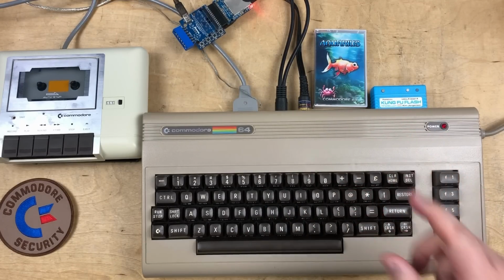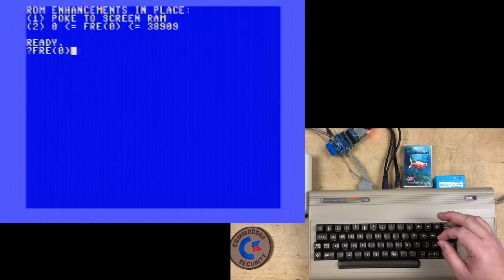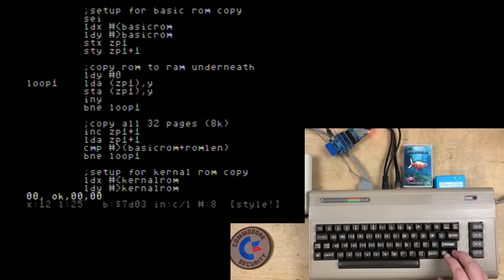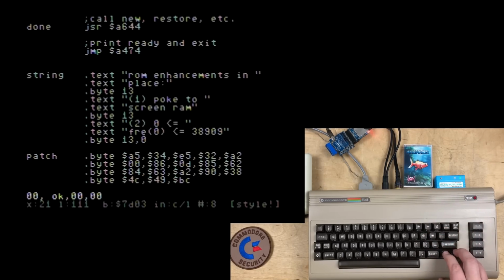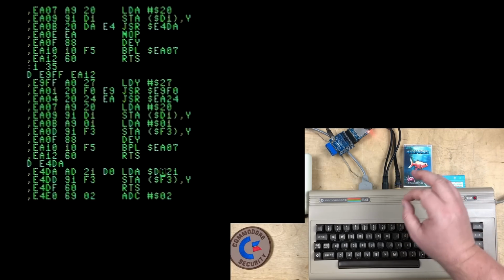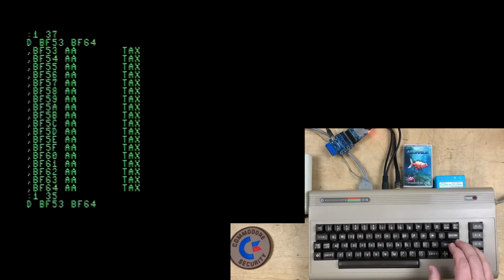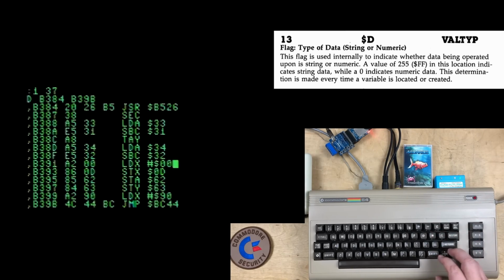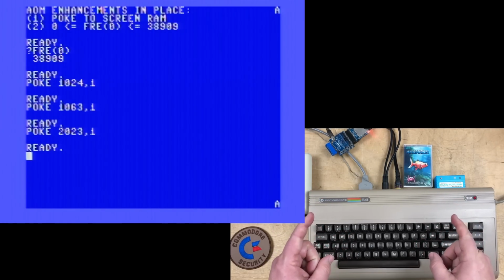CBM-64 "FIX": Does this tape fix some Commodore 64s?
CBM-64 "FIX" is an official Commodore program designed to solve a problem on certain CBM-64s. Load "Fix" and then run if data doesn't print to screen correctly on your computer. Or so Technicom says about this mysterious cassette for the Commodore 64. What does it fix? And how?

Index:
0:00 CBM-64 "FIX" cassette by Technicom
0:43 KERNAL version review + Technicom info
3:25 Loading and RUNning CBM-64 FIX
6:38 My re-sourced version of FIX: setup
12:07 Installing the patches
15:52 Examining the KERNAL patch
21:10 Reset patch
22:54 Examining the BASIC patches
27:36 More about FRE()
34:13 Conclusion and thanks